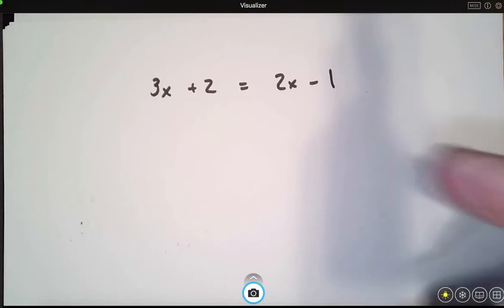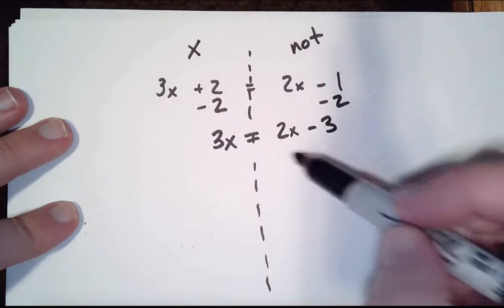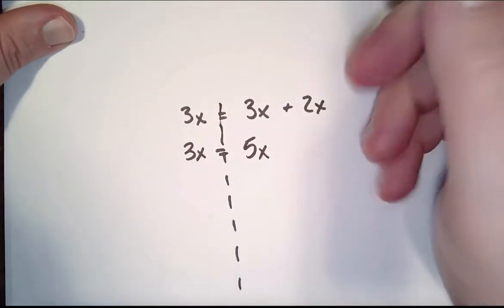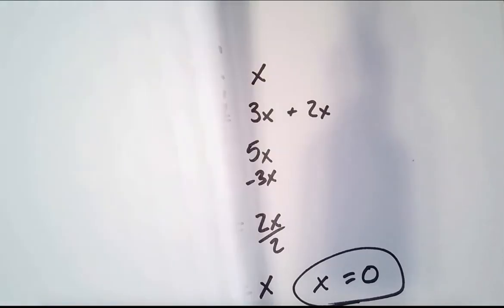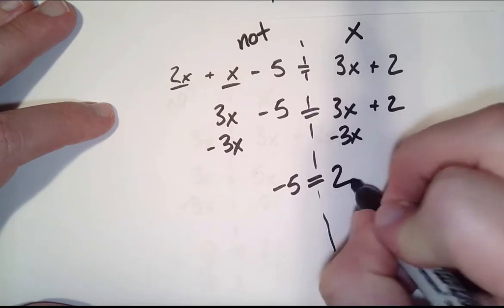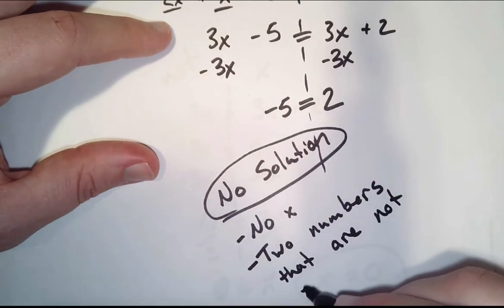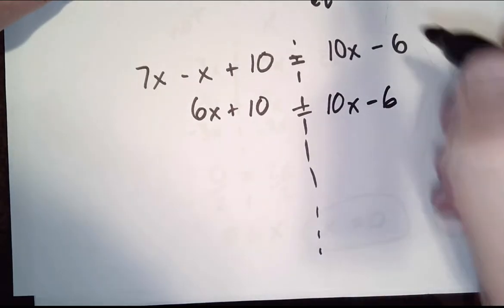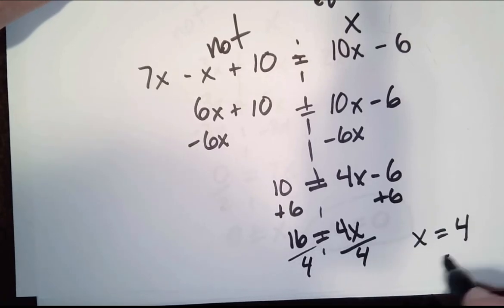Equations Variables on Both Sides